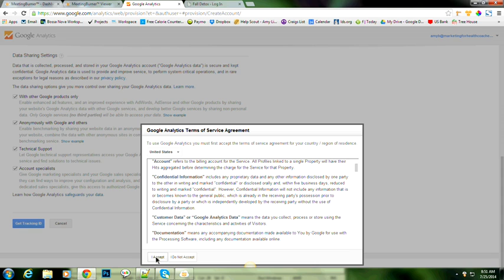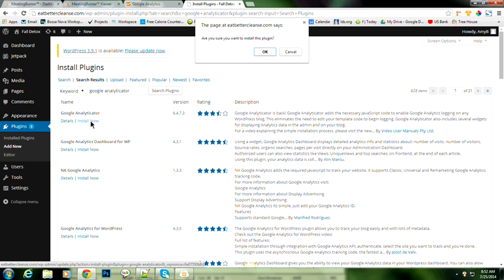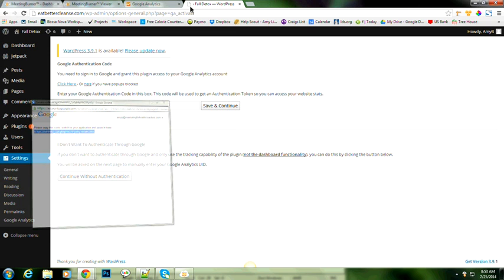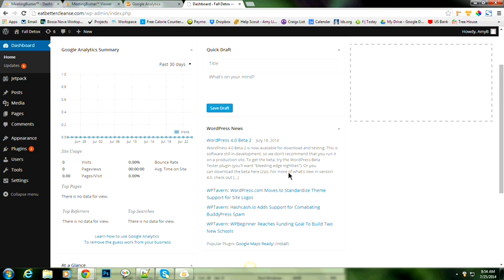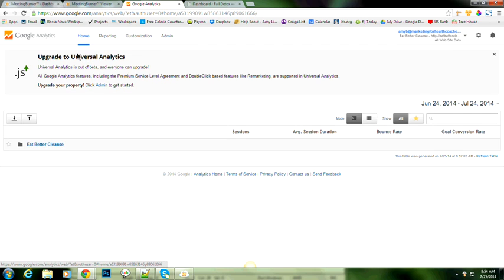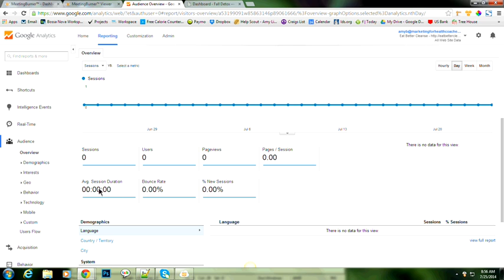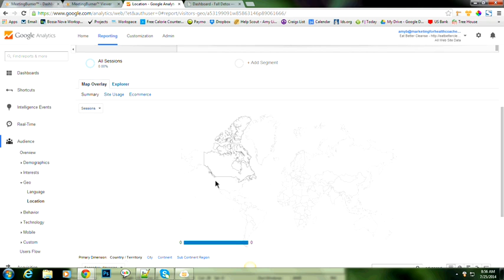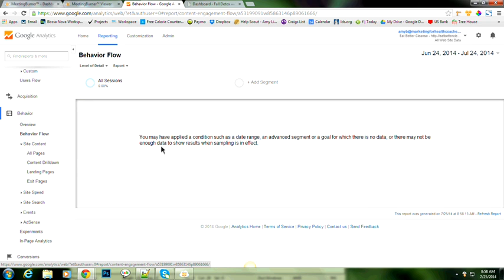How to Set Up Google Analytics